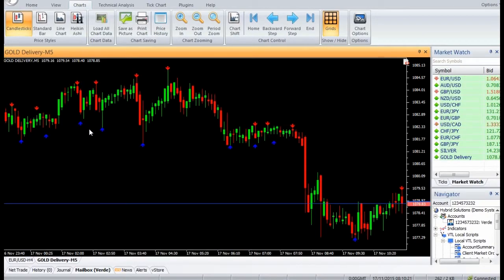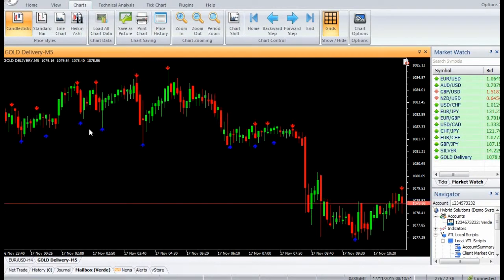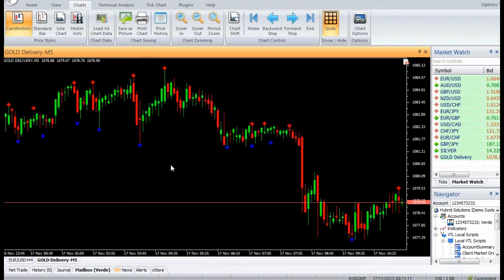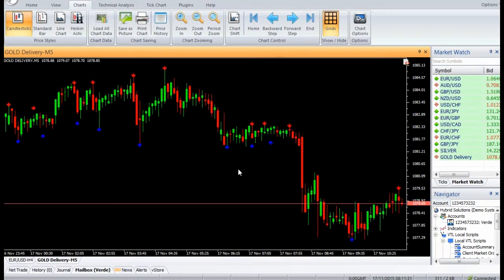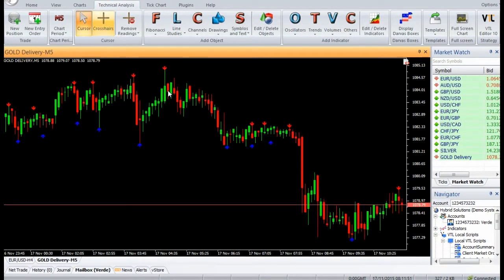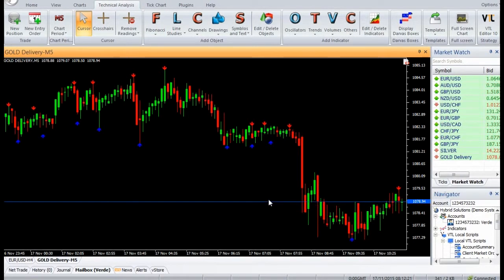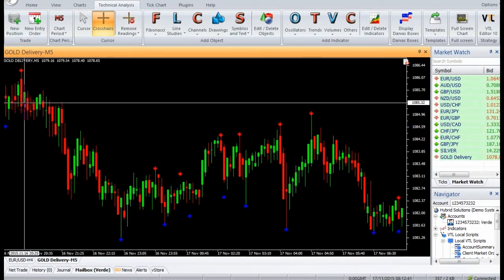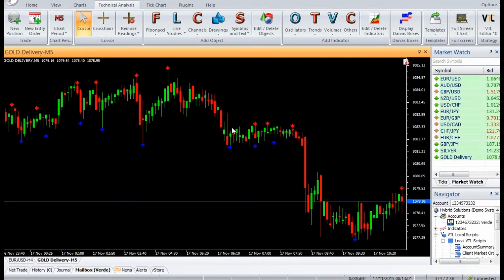VertexFX Client Side Indicator- Zig Zag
Zig Zag Pointer is a powerful VertexFX client side VTL indicator that gives excellent entry and exit signals based on Fractal patterns.

A fractal High pattern is a candle whose high is greater than the Highs of adjacent candles. Likewise a fractal Low pattern is a candle whose Low is lower than the Lows of the adjacent candles. The idea behind fractal candles is that when a High is surrounded by candles with lower Highs, then there is a high probability that the market will change trend and turn bearish. Similarly, when the Low is surrounded by higher Lows, the price has stabilized and likely to stop falling. This signals a change from downtrend to uptrend.

The Zig Zag Pointer can identify these market turning points. In the first step we identify all fractal Highs and fractal Lows, from the oldest to the most recent.
In the second step, we ignore all fractal Highs that have a previous fractal High within DEPTH bars. Similarly we ignore all fractal Lows that have a previous fractal Low within the recent DEPTH bars. This eliminates signals which are repetitive and generated by sideways movements in price. In the third step, we ignore all fractals Highs that are not above the previous fractal High by at least DEVIATION_POINTS points. Similarly, we ignore all fractal Lows that are not below the previous fractal Low by at least DEVIATION_POINTS points. This ensures that only strong trends, and breakouts are considered, and weak trends which failed to cross previous Highs or Lows are ignored.
The alternate Fractal Highs and Lows is the Zig Zag Pointer indicator.

BUY - Enter BUY trade when a BUY arrow has been displayed. Do not open the BUY trade if the candle has opened with a gap-up.

SELL - Enter SELL trade when a SELL arrow has been displayed. Do not open the SELL trade if the candle has opened with a gap-down.

NOTE - It should be noted that this indicator has a lag of 1 bar after which the BUY or SELL signal is drawn.